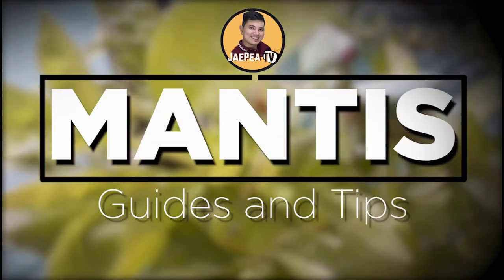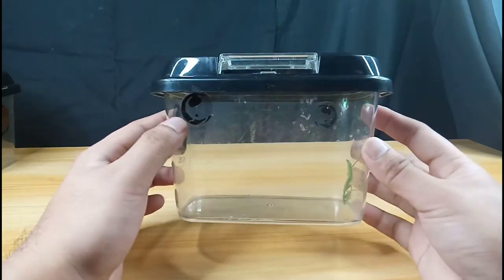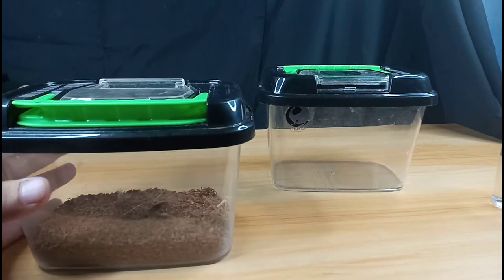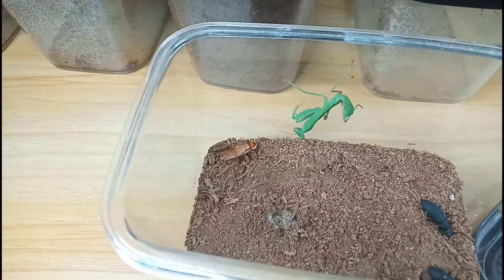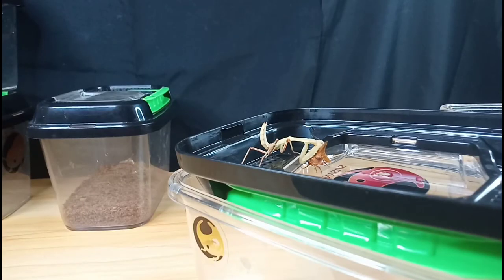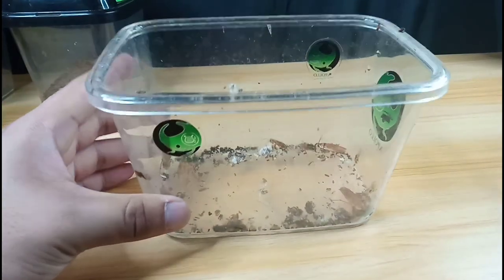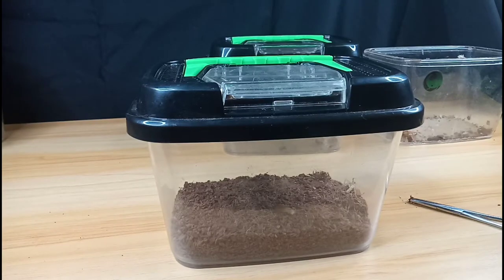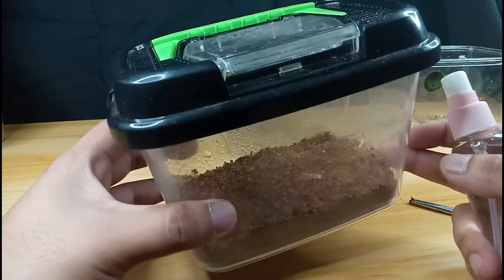How to Raise a Mantis | The Ultimate Mantis Keeping Guide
In this video, i will show you the basic things i do on taking care of your praying mantis. Hope it helps you raise your own mantis successfully.

Camera used: OPPO A5S
Video editor: Powerdirector APP

About Me:

Hi! You can call me JP, I create MANTIS KEEPING tutorials , pet videos and also i do vlogs about the things i experience in my life. I have a goal that someday Mantis keeping will be relevant here in the Philippines as it is in other countries.